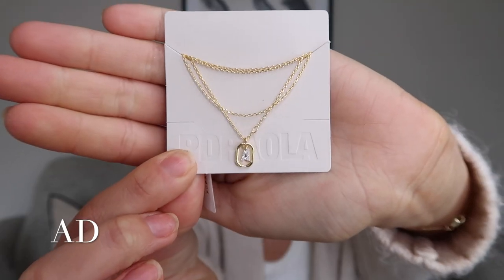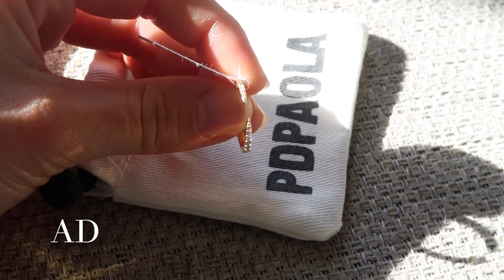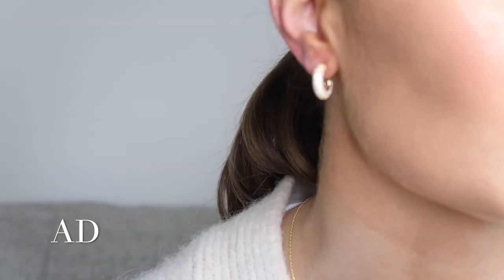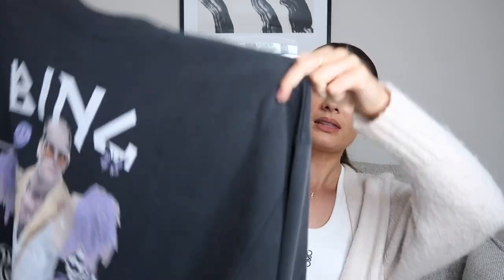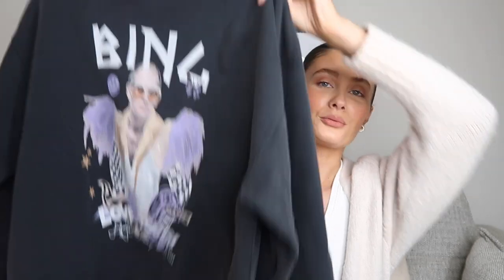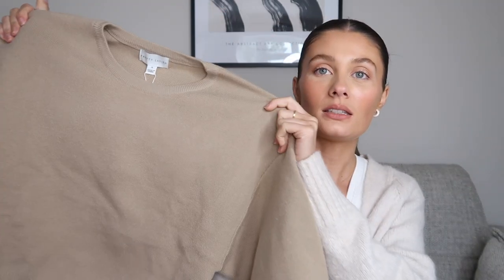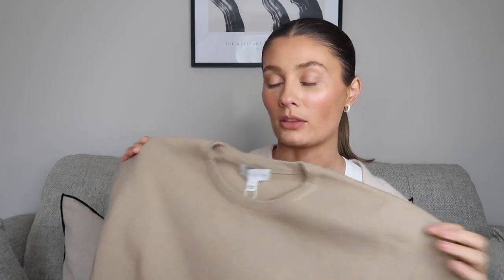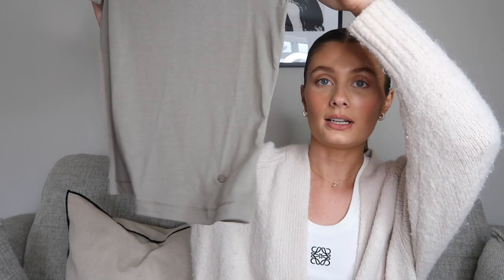NEW IN HAUL | JEWELLERY UNBOXING, LOEWE, ANINE BING & MORE | AD | Amy Beth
Hi everyone, I hope you all enjoyed seeing what’s new in my wardrobe - lots of spring vibes! Xx

*Gym beige top (XS)